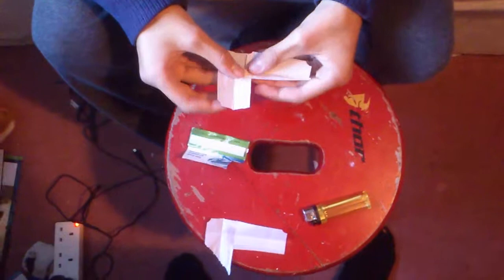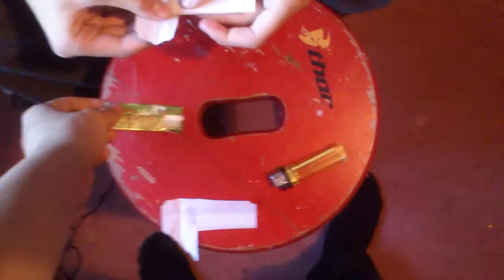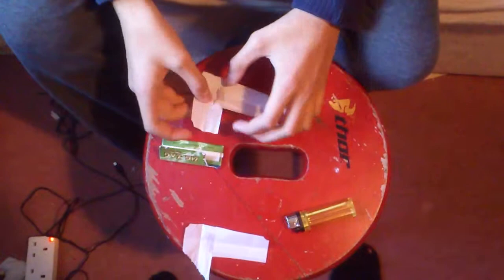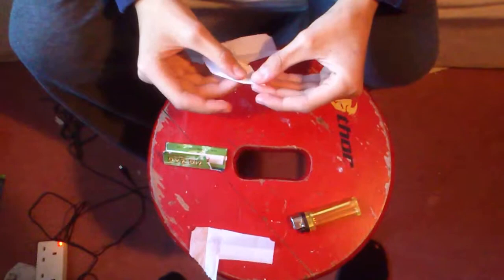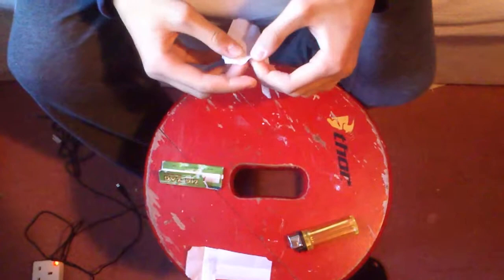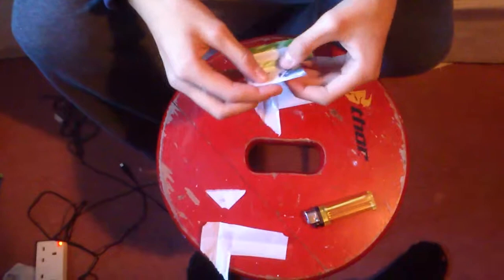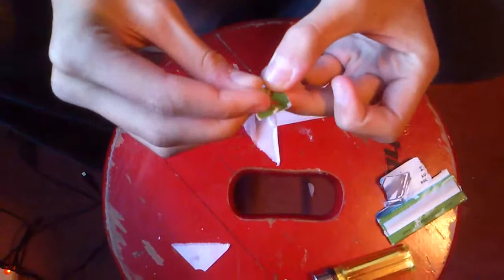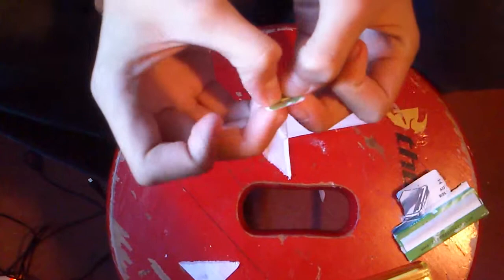How to make a L plate and a roach/crutch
Simple and basic L plate roach/crutch for all you herbal smokers new video's soon!